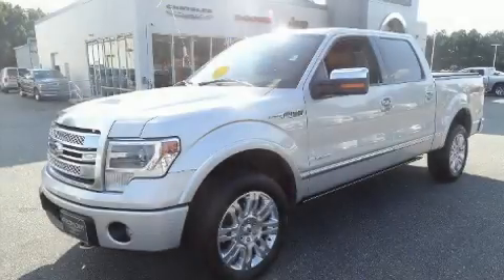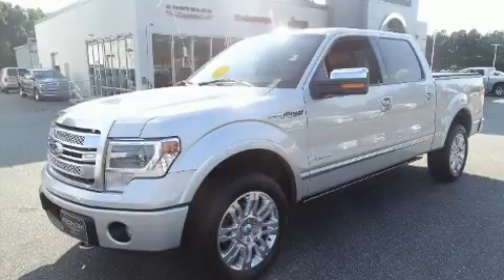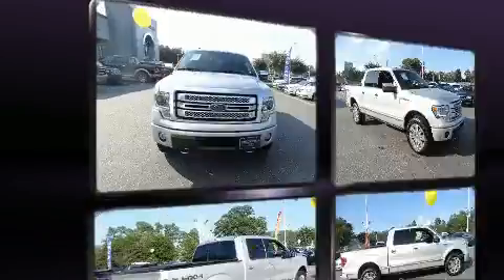2013 Ford F-150 in Anderson, SC 29621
Piedmont Honda
4011 Clemson Blvd.

You're going to love the 2013 Ford F-150. It features an automatic transmission, 4-wheel drive, and a 3.5 liter 6 cylinder engine. Top features include air conditioning, 1-touch window functionality, a tachometer, variably intermittent wipers, a rear step bumper, tilt steering wheel, remote keyless entry, and power windows. Take assurance in side curtain airbags, providing head protection in the event of a severe collision. We pride ourselves on providing excellent customer service. Please don't hesitate to give us a call.